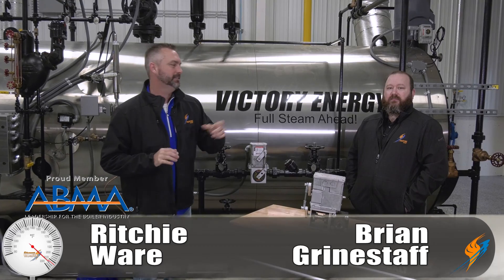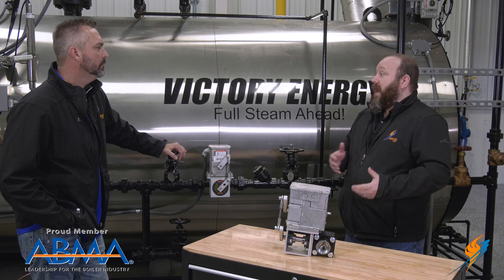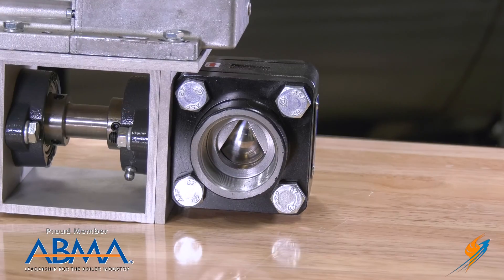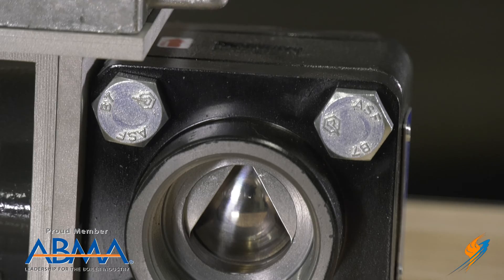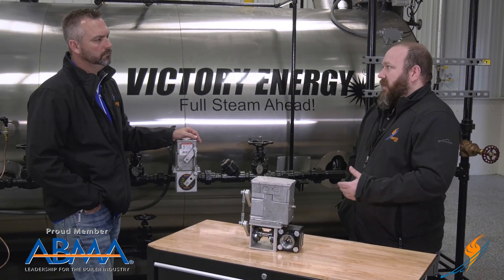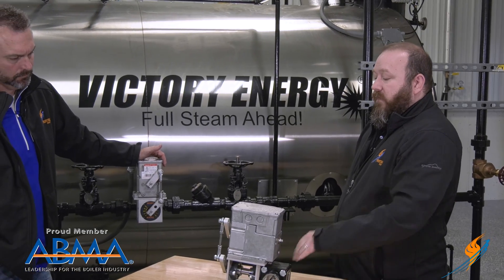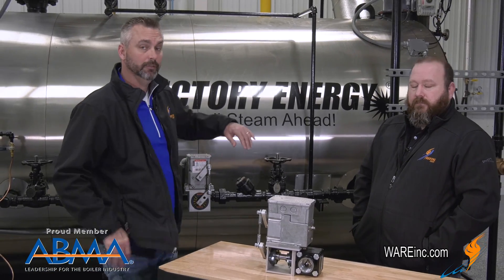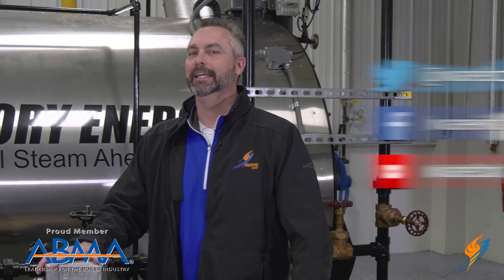What are Modulating Feedwater Valves? - Boiling Point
Today on the Boiling Point, Ritchie is talking with Brian Grinestaff about the modulating feedwater valve. Feedwater is the lifeblood of a steam boiler and making sure that it is properly supplied is paramount. Using a valve that has been built for modulation such as the WARE Mod-V will insure that you have the proper flow when called and leak proof shutoff.

Key Terms:
Modulating Feedwater
Feed Water
Steam Education

We offer nationwide boiler rental. Get a quote within an hour!

4steamware.com - Purchase clever, steam industry themed t-shirts. All proceeds go to Kosair Charities.